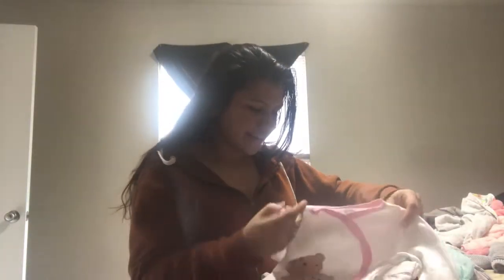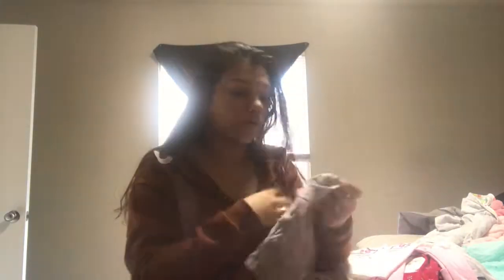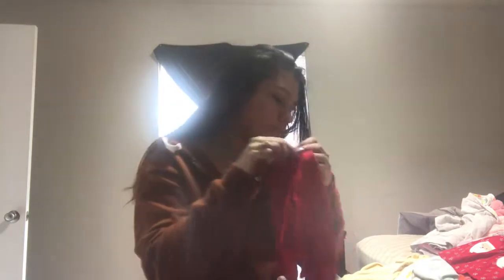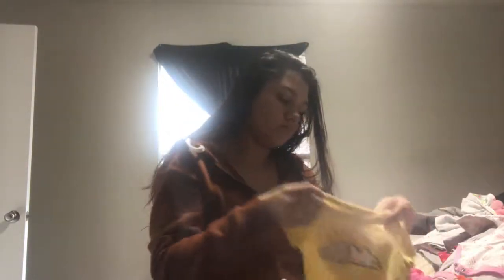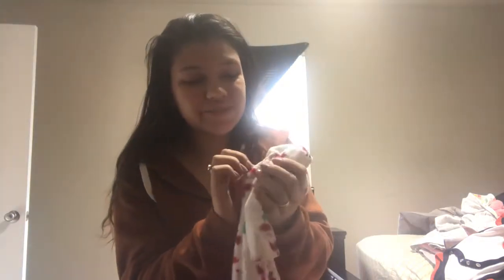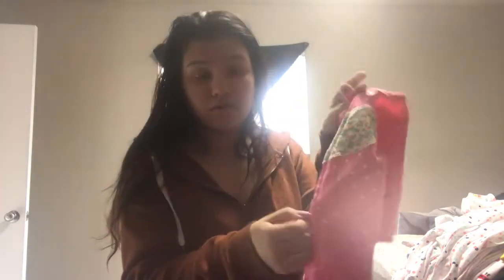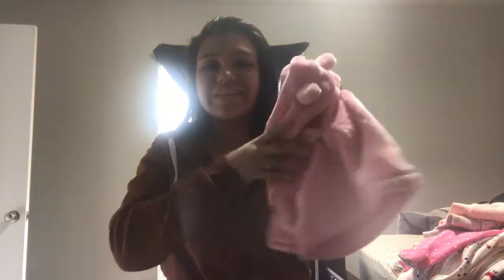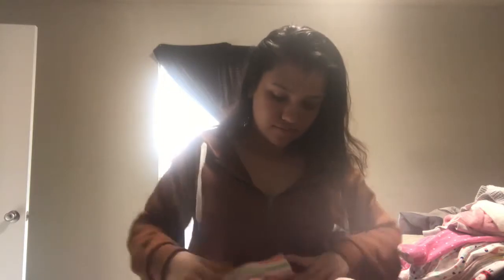0-3 months clothing haul | carters